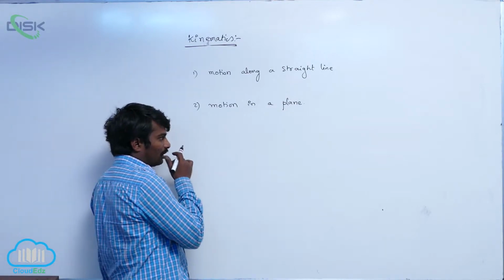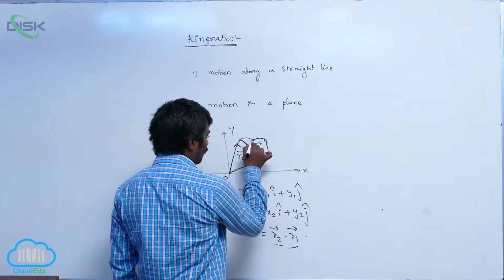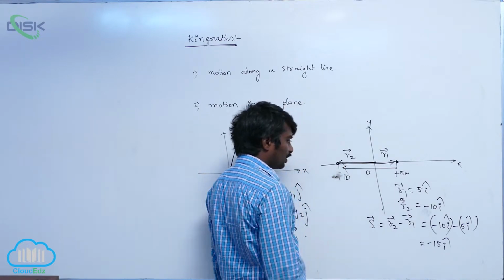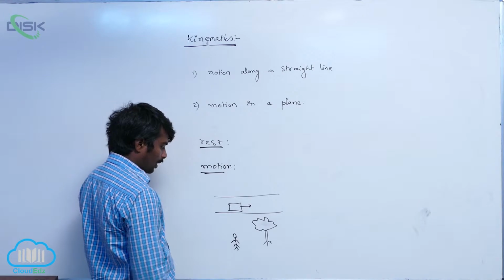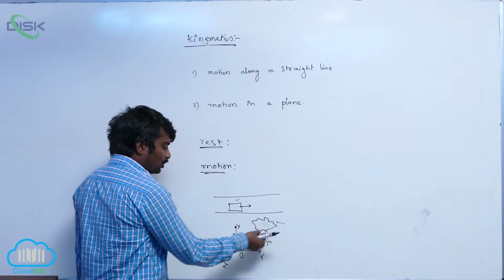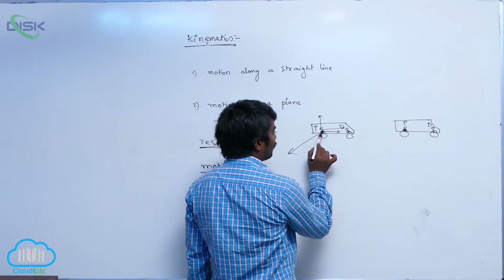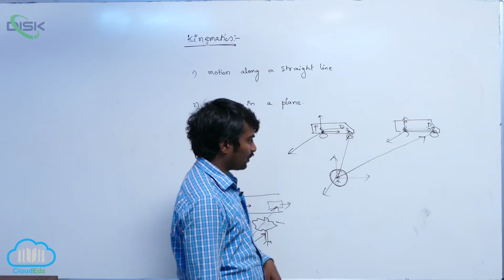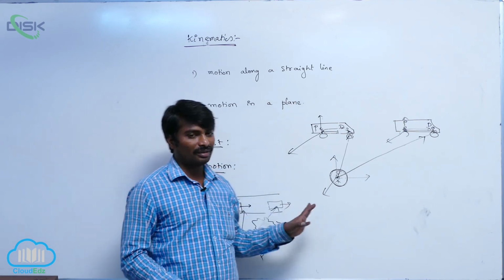Position Path Length and Displacement || Definitions of rest and motion 1 || Disk Telangana